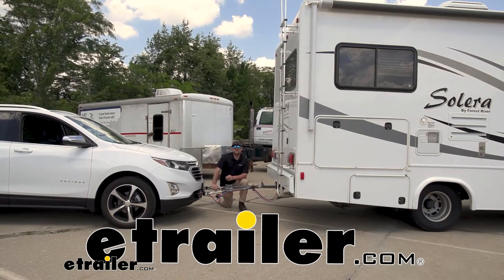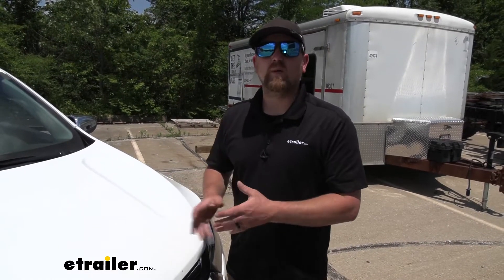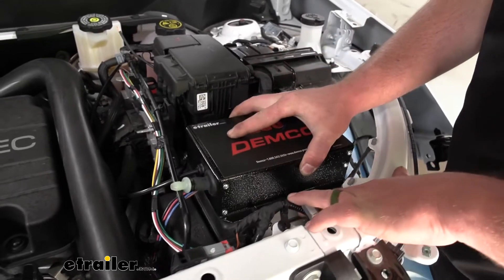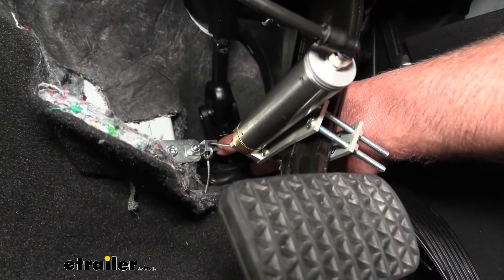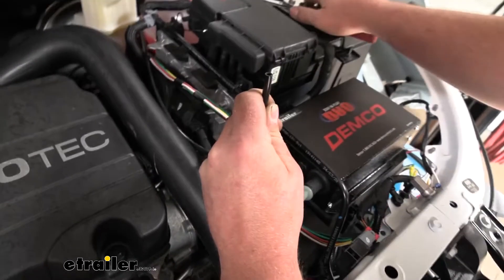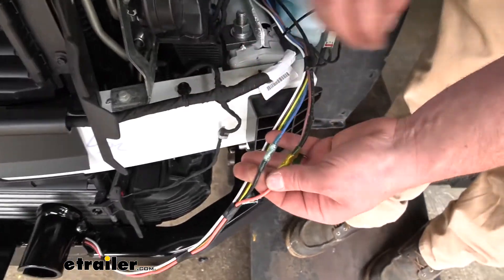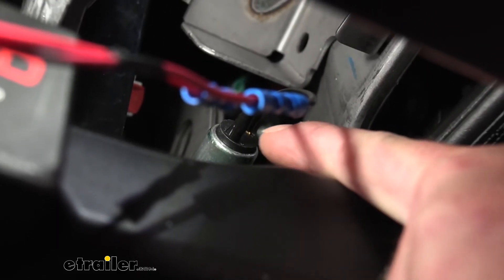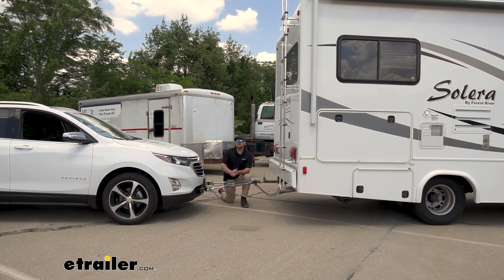etrailer | Demco SBS Towed Vehicle Battery Charge Wire Kit Installation - 2021 Chevrolet Equinox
Hey everybody, Ryan here at etrailer. Today on our 2021 Chevy Equinox, we're going to be taking a look at and showing you how to install the Demco supplemental braking system with the wireless coach link. So before we kind of dig in and get too carried away checking out the braking system itself, I figured it'd be useful if we kind of touch base and go over all of the main components that we're gonna need to safely pull our Equinox behind your motor home. So the five main components that you're gonna need to flat tow your Equinox down the road safely is going to be one, the base plate. That's gonna provide us with the solid attachment point, that way we can hook our tow bar up to it. The tow bar is going to be that second main component and this is gonna be the physical link that actually connects the front of your Chevy to the back of your motor home.

The third main component is going to be safety cables, and these are there in the event of an unlikely disconnect. These are gonna keep your Equinox connected to your motor home. The fourth main component is going to be tow bar wiring. And what the wiring is going to do is transfer the lighting functions from the back of your coach to the back of your Equinox. Not only keeping you safe, but legal as well.

And last but not least the fifth main component is going to be your braking system. And what this is gonna do is apply the brakes in your vehicle whenever you hit the brakes in your motor home, and that's just gonna help bring you to a more predictable and complete stop. There are a couple more components that I figured we're worth mentioning and definitely something I would recommend. One of them is what's called a charge line kit. What that's going to do is more or less maintain or trickle charge your Equinox's battery whenever you're pulling it down the road.

The manufacturer suggests that you do that and honestly, I do too. And that's because a lot of these braking systems are going to draw battery power whenever they operate which can wear your battery down and leave you with a flat battery whenever you get to your campsite or wherever you're going. The other one is going to be what's called a stop light switch. And what that's gonna allow you to do is pick up a signal whenever the brake pedal inside your vehicle is depressed, whenever the braking system is operating. And that's going to allow you to hook that up to an indicator light or some type of indicator inside the motor home depending on what braking system you have.

And that's going to let you know that hey everything back here is working properly like it should. Now that we've established all those components let's talk about the braking system and make sure it'll work for your application. So this particular one is a permanent type system. All right, it's going to stay with the tow vehicle. And it's designed to work with motor homes that have the classic hydraulic brakes. It's one of my favorite systems for those applications but I'll kind of get more into that later. If you have a different setup, you're gonna need to think about a different breaking system. For example, if you have air brakes, all right If your motor home's larger, has its air brakes, the system that I personally would recommend would be the Air Force One, super reliable, great system, easy to use, and specifically designed for those motor homes with air brakes. And then you kind of have a system that can work with both whether you have air brakes or hydraulic brakes and that is the Blue Ox Patriot Three. But the only difference is is that is a portable tight braking system. All right, so you're going to have to set that up and remove it every time you want to flat tow, not a huge deal, it's pretty straightforward and easy, but something to keep in mind or might be a great option for you if you change your tow vehicle a lot, that way you can take that braking system with you, put it in a new vehicle and everything else. So just wanted to kind of set a baseline and make sure that you knew what system you need before we kind of continue on. So with all that said, I know one of the big concerns that a lot of customers have is how easy is this going to be to use And honestly, this is one of my favorite systems, super easy to use. We do a ton of them here and they're very reliable and easy to understand and figure out whenever you're ready